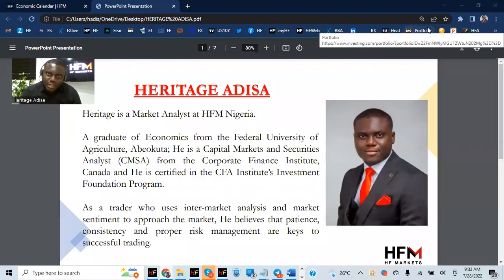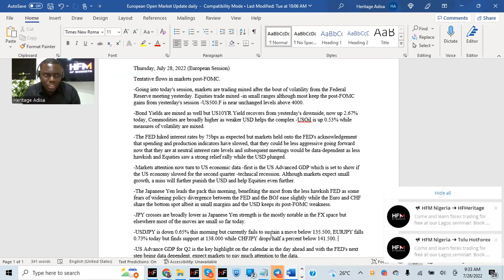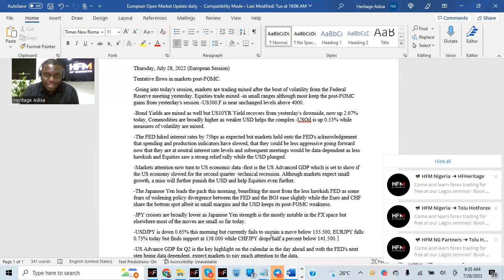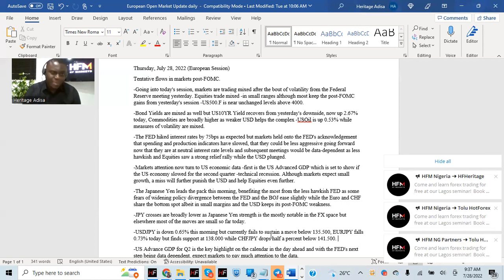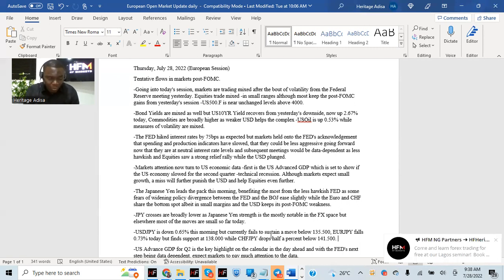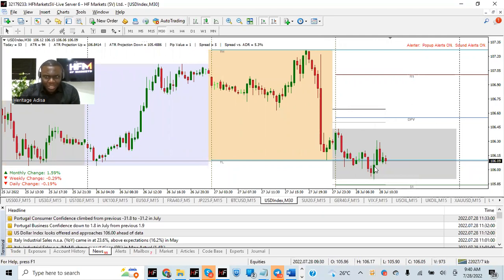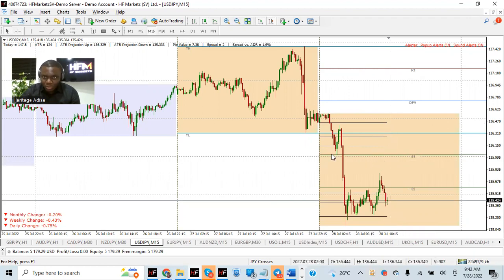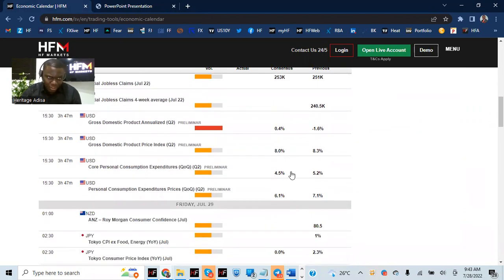HFM Analysis, July 28, 2022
Tentative flows in markets post-FOMC as attention turns to US Q2 GDP - a technical recession?